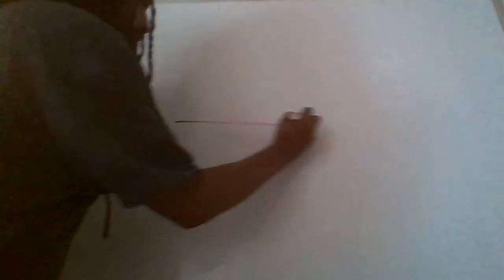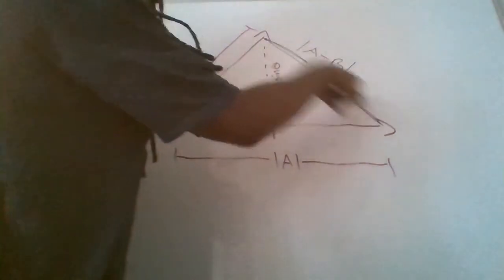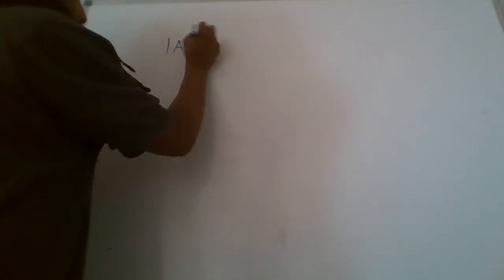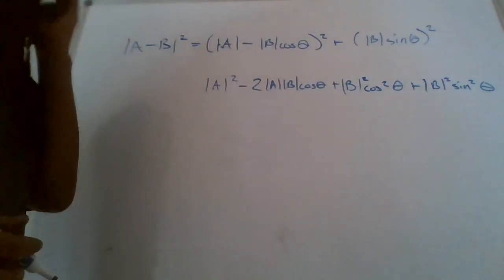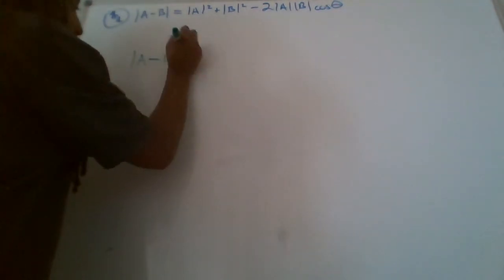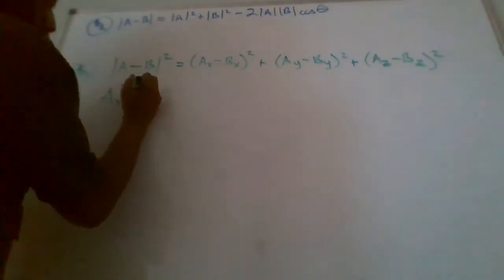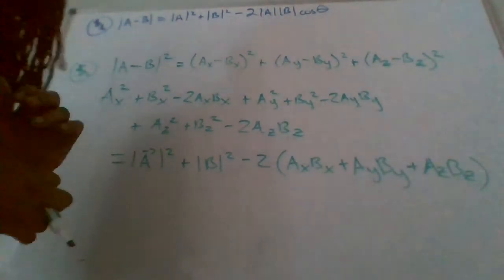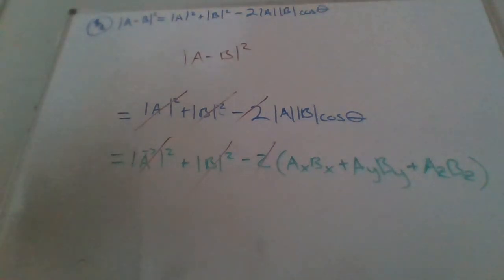Proof of the Dot Product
Proof of the dot product using vectors